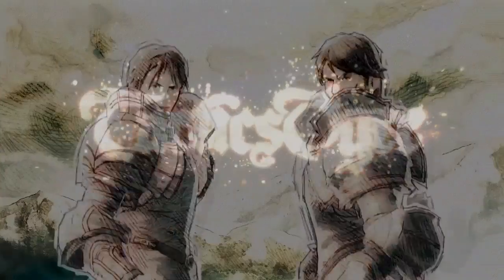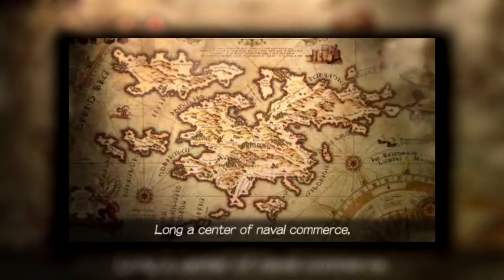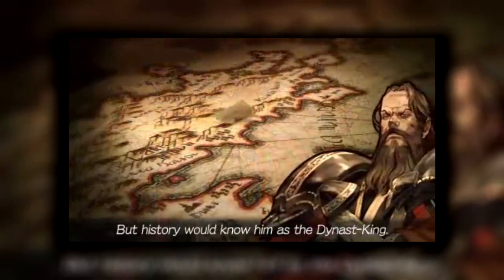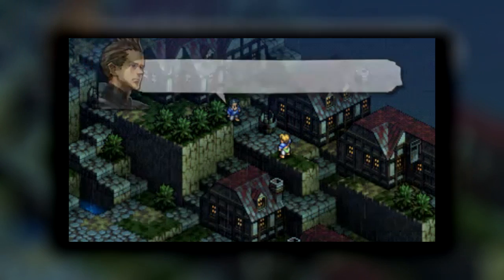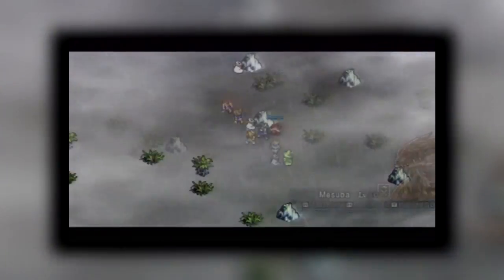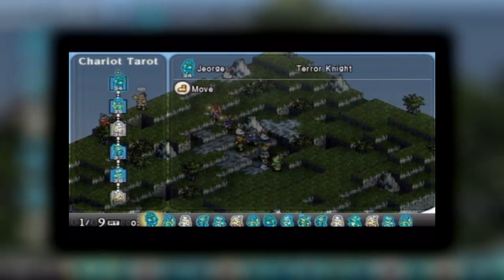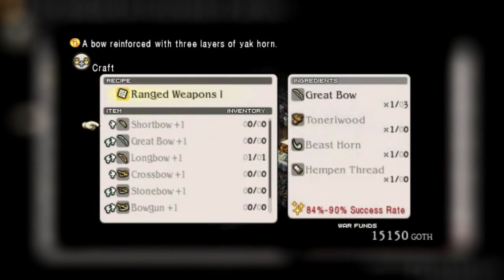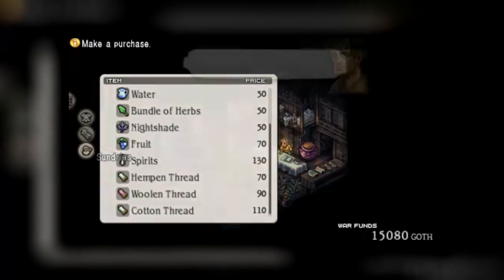Rate & Review - Tactics Ogre: Let Us Cling Together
Today, we review TACTICS OGRE: LET US CLING TOGETHER, is a PSP game from Square Enix. While Tactics Ogre is not part of the Final Fantasy Tactics universe, the game is as fantastic and dramatic as the other. This turn-based RPG title features tons of characters, numerous cutscenes, memorable soundtracks and unique storylines.